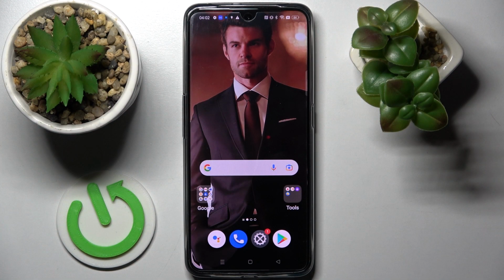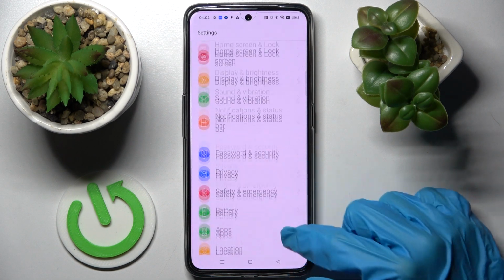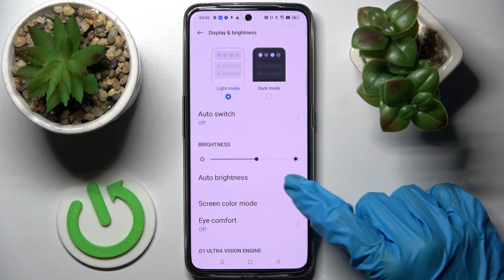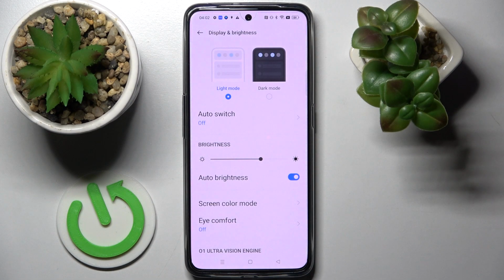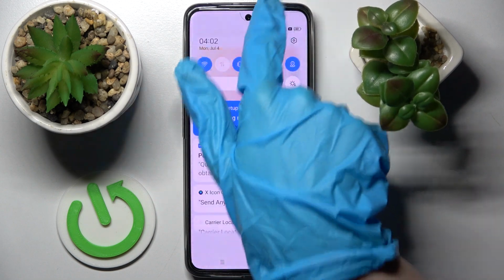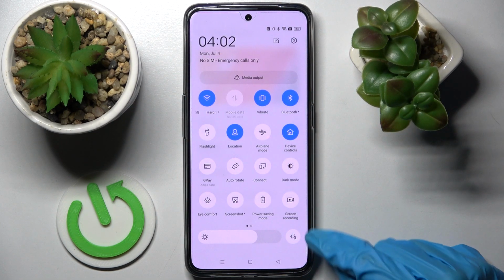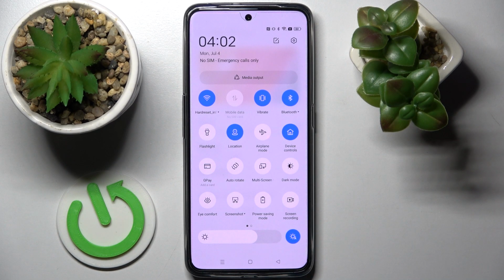How to Activate Adaptive Brightness in Realme GT Neo 3 - Turn Off Auto Screen Brightness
In today’s video you will learn how to activate adaptive screen brightness on Realme GT Neo 3, so stay with us and watch carefully the prepared tutorial. Check out the easy method to activate automatic screen brightness depending on which light conditions you are using your Realme smartphone.

How to use automatic brightness on REALME GT Neo 3? How to enable automatic brightness on REALME GT Neo 3? How to activate automatic brightness on REALME GT Neo 3? How to switch on automatic brightness on REALME GT Neo 3? How to turn on automatic brightness on REALME GT Neo 3? How to set up adaptive brightness on REALME GT Neo 3?